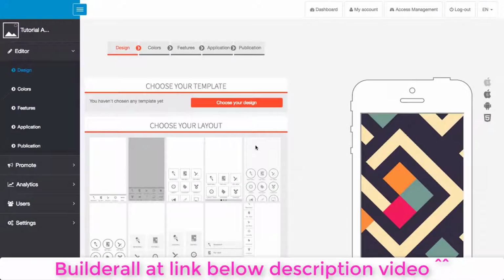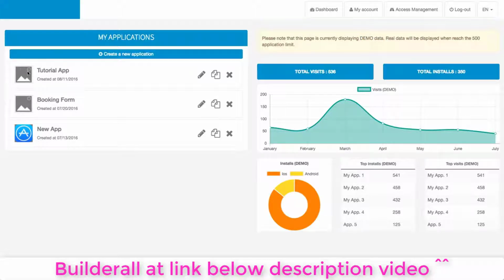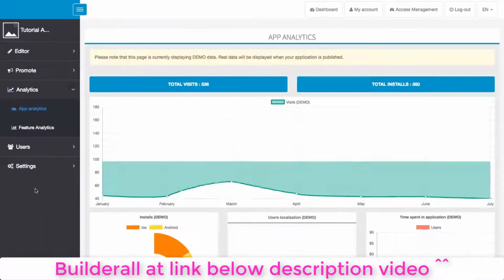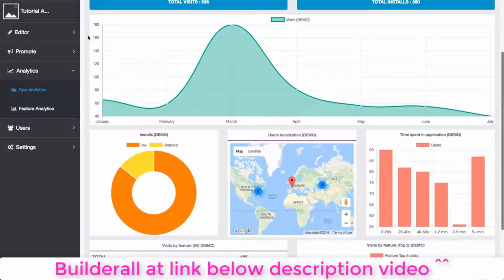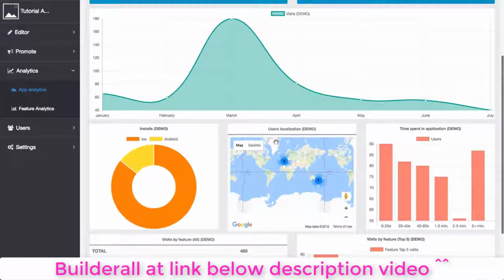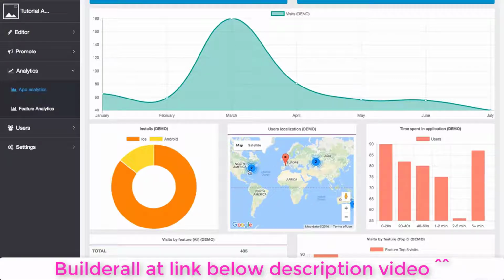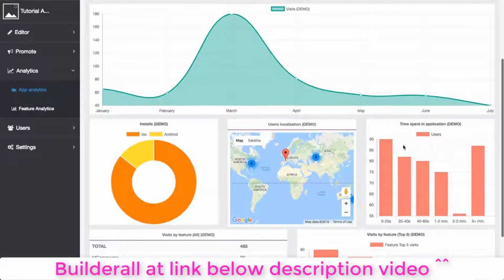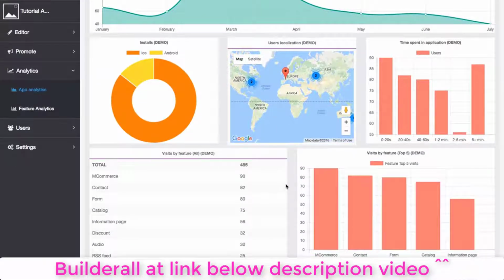Builderall Tutorial 76 : App Creator - App Analytics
How Marc Makes $106.30 Every Single Day With FREE Traffic On Virtual Auto-Pilot! Make Money Online